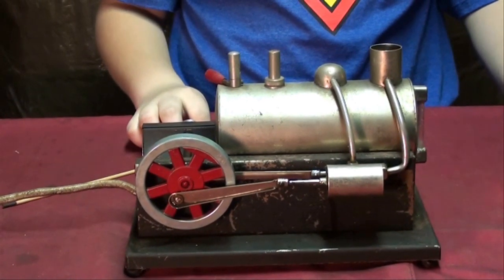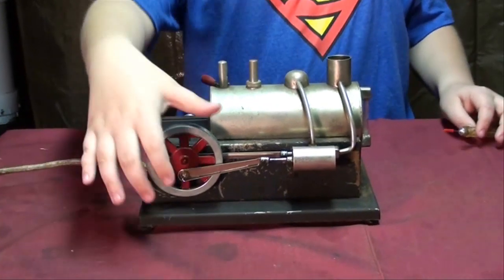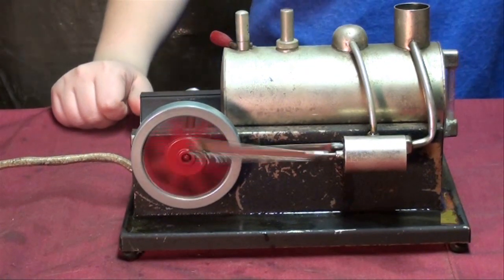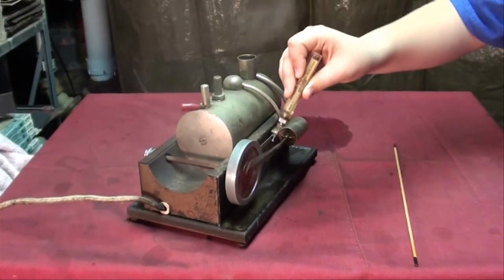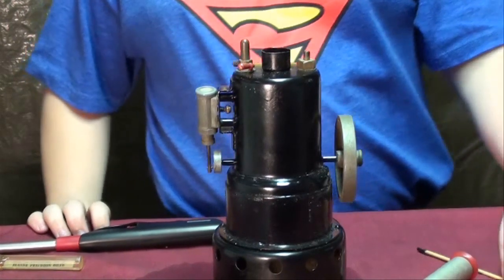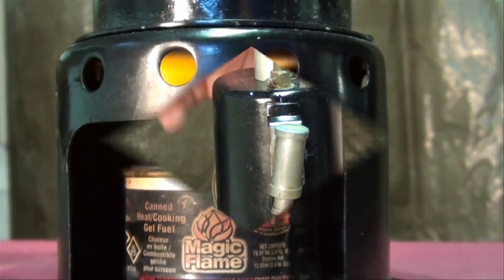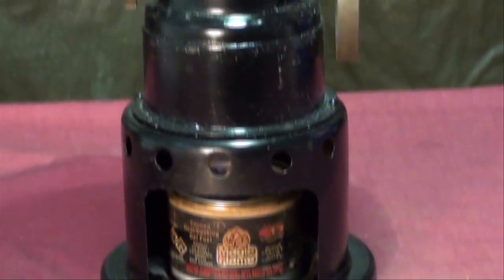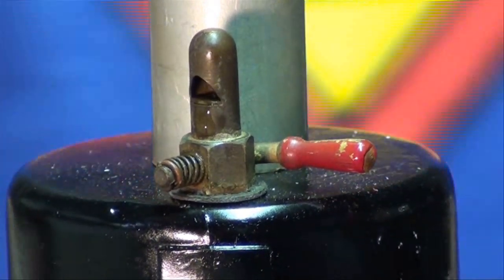ANTIQUE TOY MODEL STEAM ENGINES Part 3 tubalcain & tubalcain jr.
Tubalcain & his grandson demonstrate 2 toy steam engines.